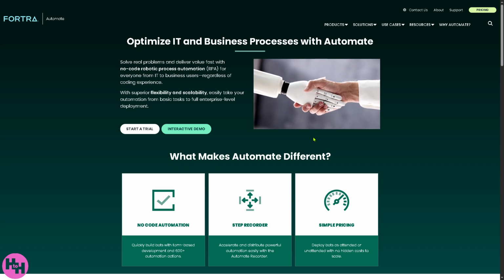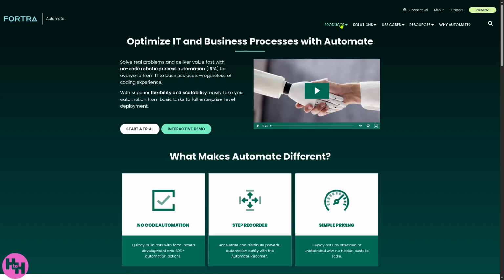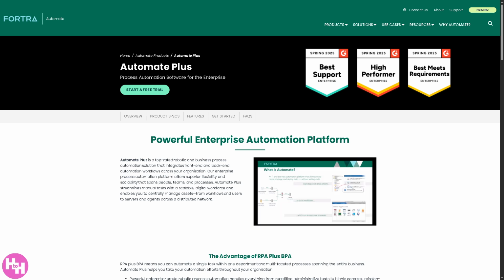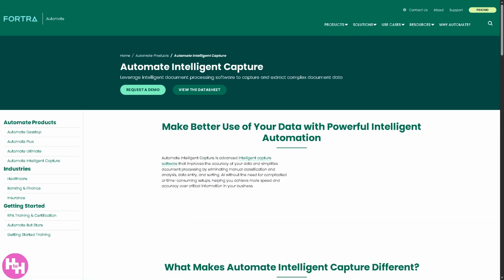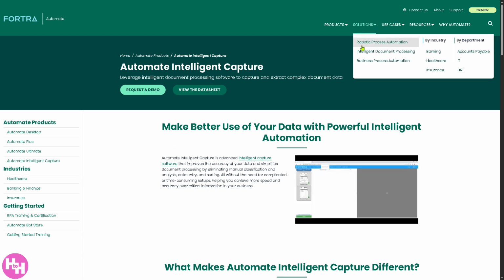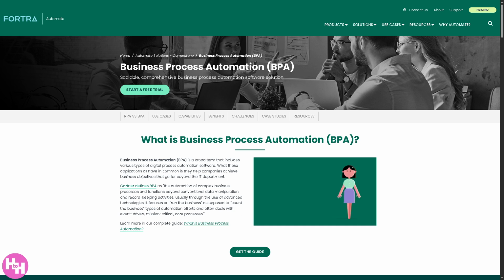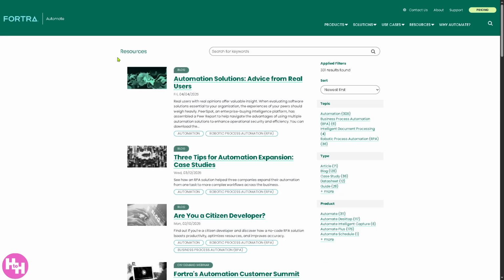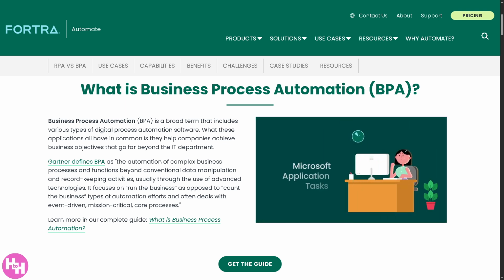Fortra Automate Tutorial for Newbies | Fortra Software Demo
In this beginner tutorial and training video, we show you how to install and use Fortra Automate CRM software.  We show you how to create an account and get started, how to use all of the core features in this demo, and give quick review of the software.